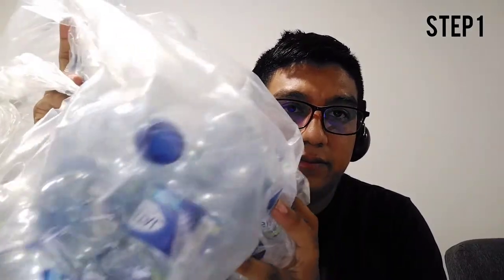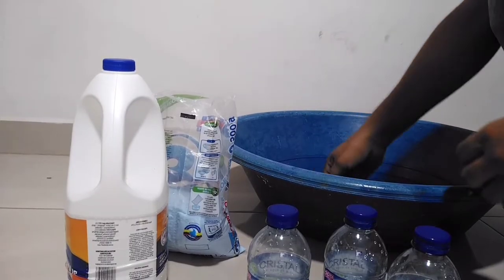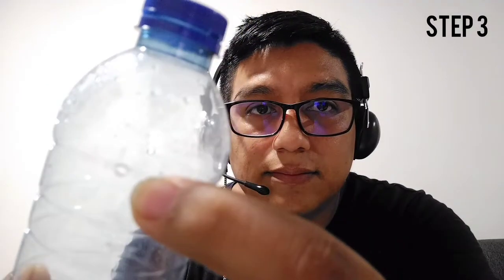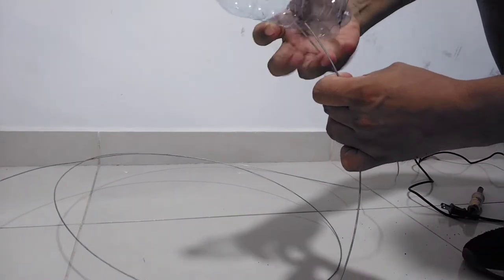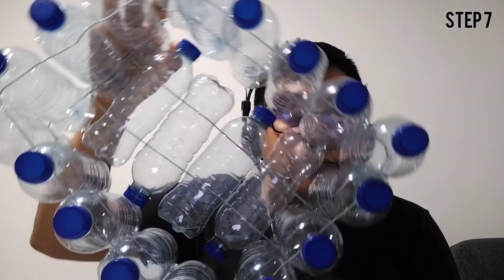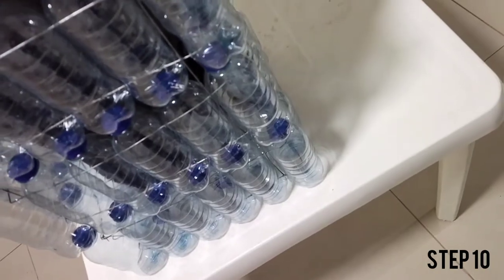HOW TO MAKE A TRASH CAN WITH PLASTIC BOTTLES